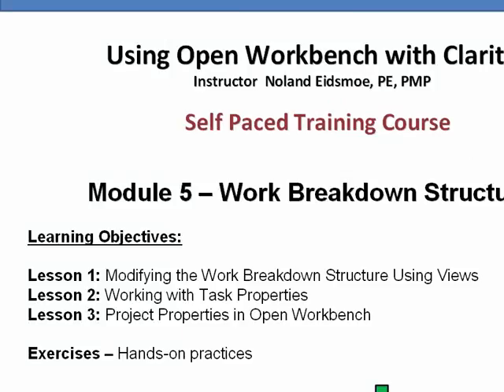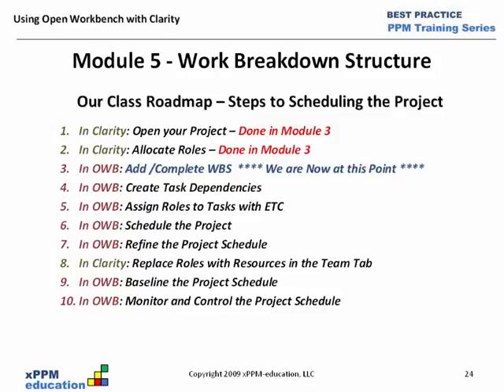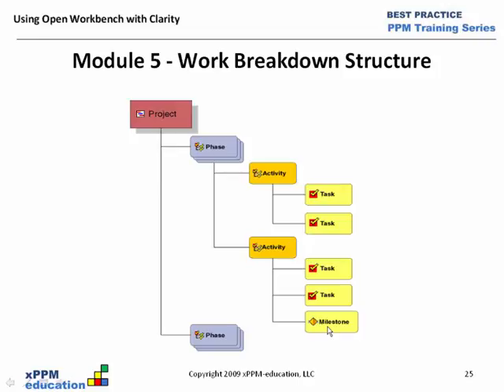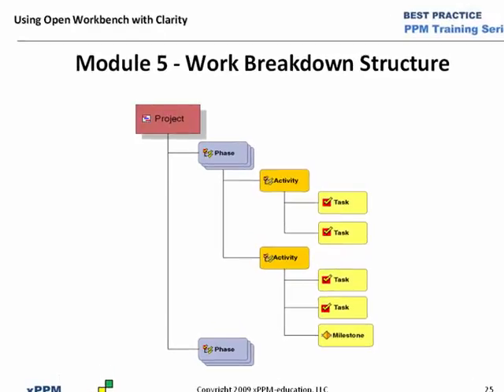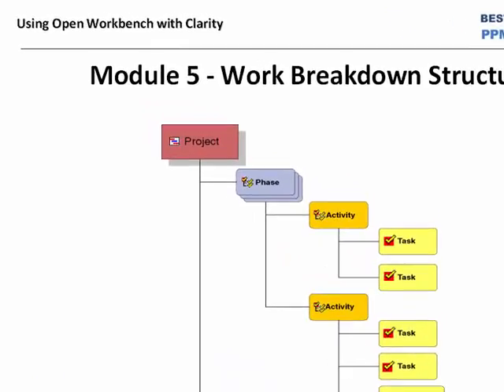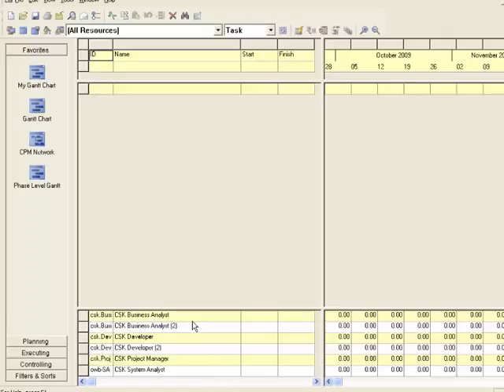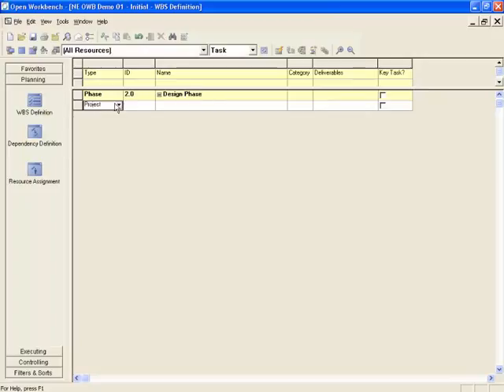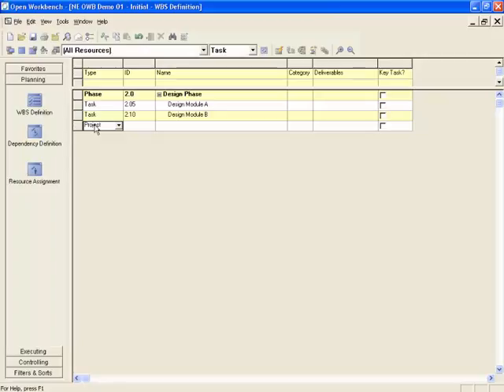Open Workbench Course: WBS - Sample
Older 2009 Sample